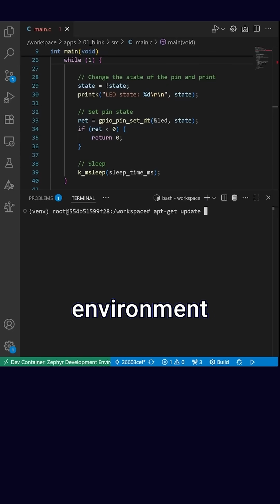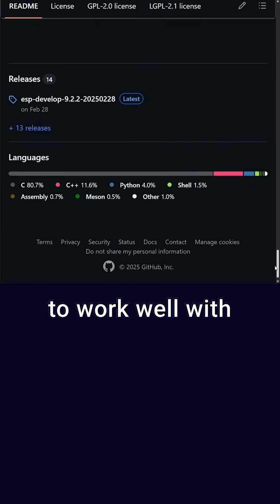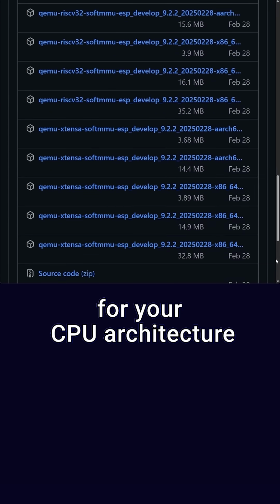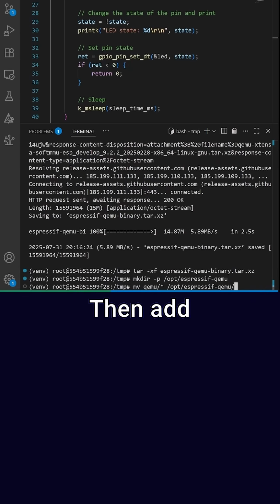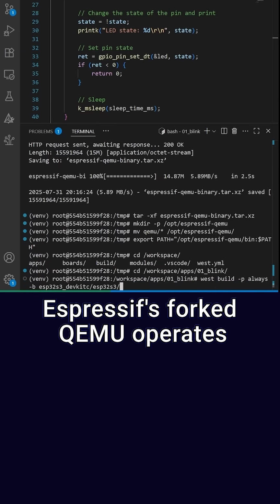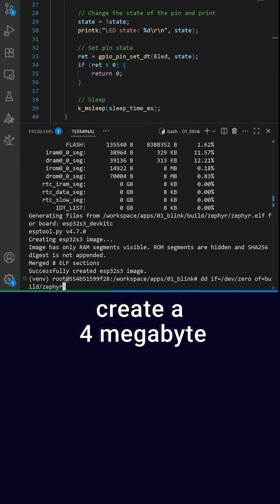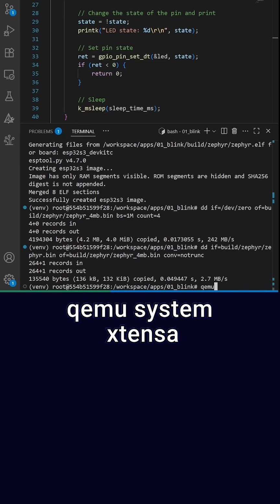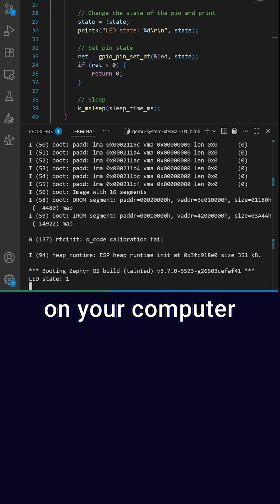Running ESP32 Zephyr Applications in the QEMU Emulator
Zephyr is a powerful open-source, free real-time operating system (RTOS) that can run on a wide variety of microcontrollers. It allows developers to build robust, cross-platform IoT applications. In Shawn’s “Introduction to Zephyr” video series on DigiKey’s YouTube channel, we cover a variety of topics, including CMake, Kconfig, the Devicetree, reading from I2C sensors, WiFi, and LCDs. You can check out the full series here:

The videos assume you have access to ESP32 hardware and the necessary peripherals. However, you do not need to buy anything to get started! You can use QEMU to emulate many of your applications to get started with Zephyr. It does not work with many of the sensors and add-ons (e.g. LCD), but you can still work through many of the examples.

If you are following along with the video series, you can install Espressif’s fork of QEMU inside the container (use the _20250228-aarch64-apple-darwin.tar.xz suffix if you are on a newer Arm-based Mac). You’ll need to download the latest release, unzip it, and add it to your PATH:

apt-get update && apt-get install -y libpixman-1-0 libsdl2-2.0-0 libslirp0
cd /tmp
tar -xf espressif-qemu-binary.tar.xz
mkdir -p /opt/espressif-qemu/
mv qemu/* /opt/espressif-qemu/
export PATH="/opt/espressif-qemu/bin:$PATH"

Then, build the basic blink app:

cd /workspace/apps/01_blink
west build -p always -b esp32s3_devkitc/esp32s3/procpu -- -DDTC_OVERLAY_FILE=boards/esp32s3_devkitc.overlay

Next, create a 4 MB binary from your compiled binary file and pad the end with zeros:

dd if=/dev/zero of=build/zephyr/zephyr_4mb.bin bs=1M count=4
dd if=build/zephyr/zephyr.bin of=build/zephyr/zephyr_4mb.bin conv=notrunc

Finally, run the application in QEMU:

qemu-system-xtensa -nographic -machine esp32s3 -drive file=build/zephyr/zephyr_4mb.bin,if=mtd,format=raw